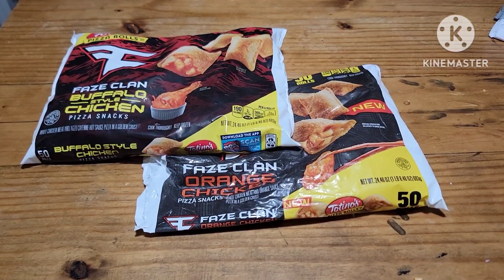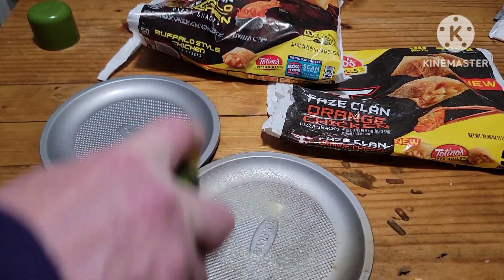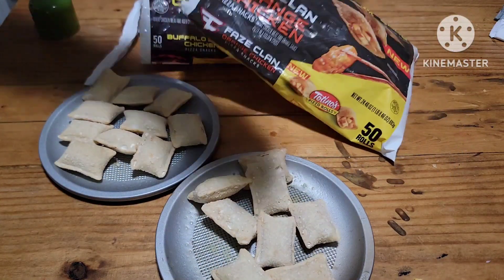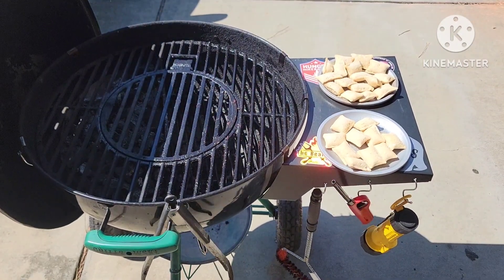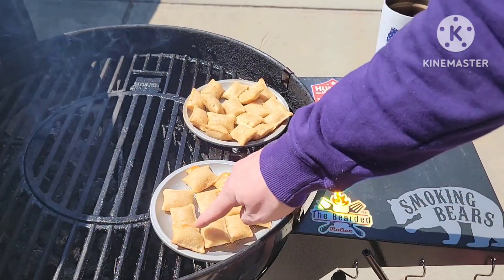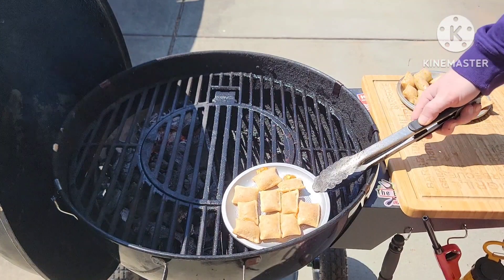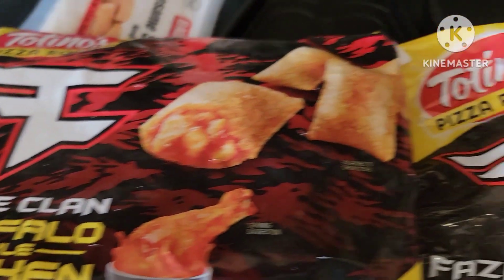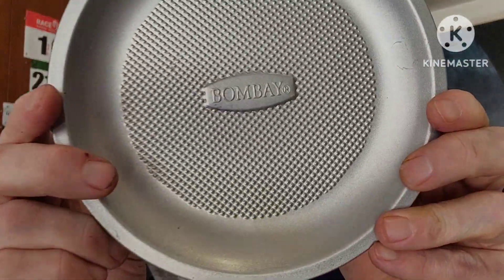Totinos Faze Clan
Doing a taste test of the new Faze Clan pizza rolls from Totinos. Decided to cook them on the weber kettle using the bro n sear.

Follow us on:
Our Podcast:  Black Ribbon Warrior
Anchor